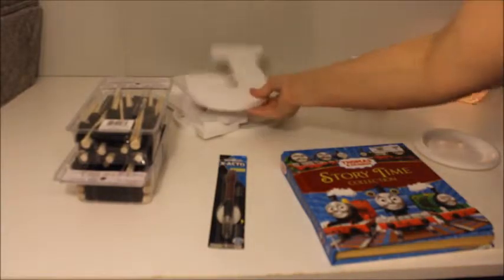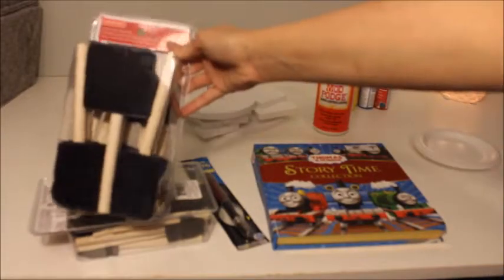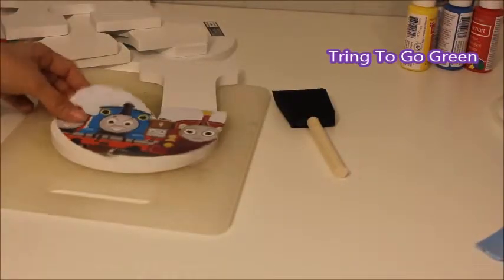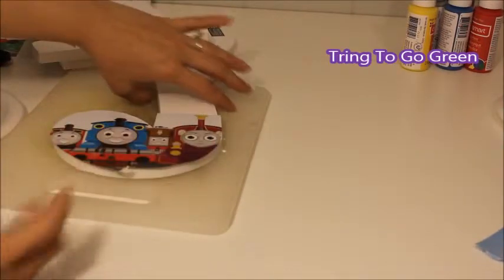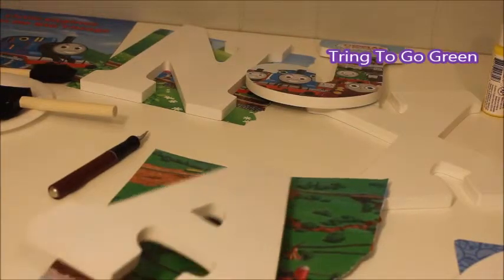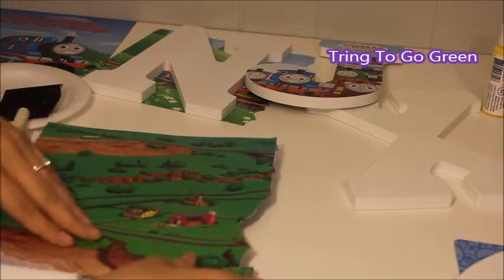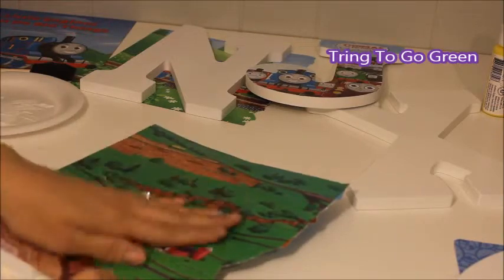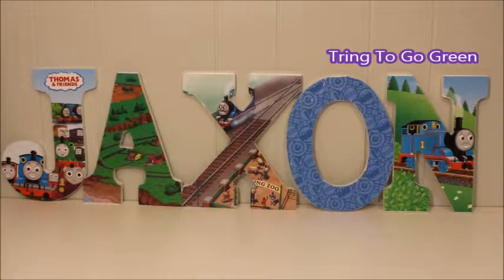DIY Kids Room Decor